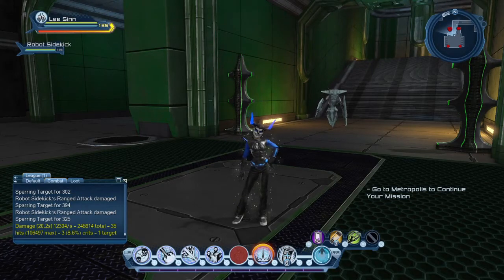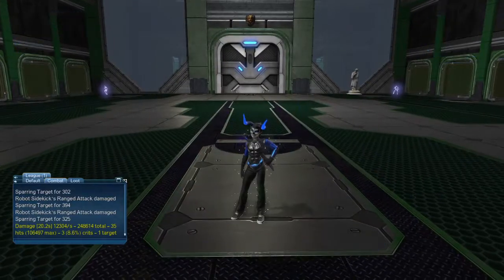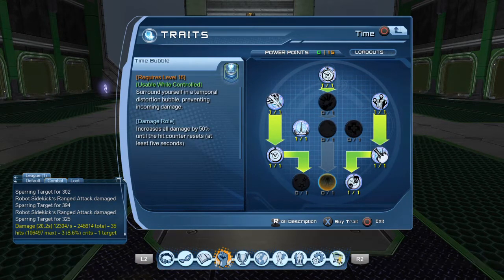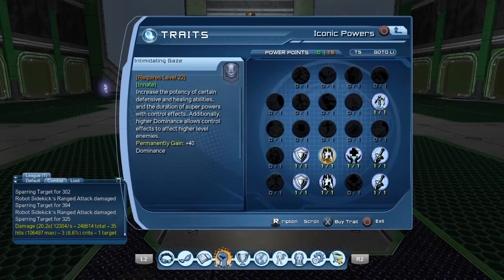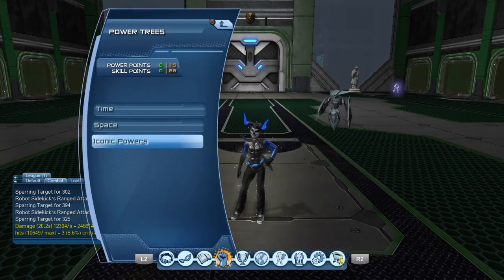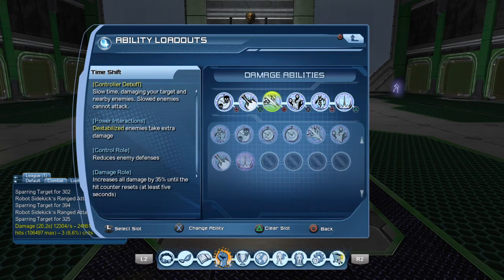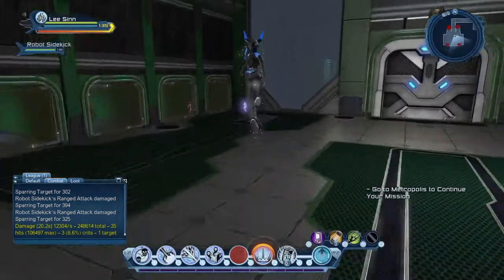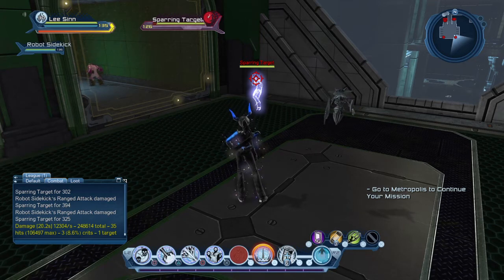Dcuo quantum DPS Loadout 2015